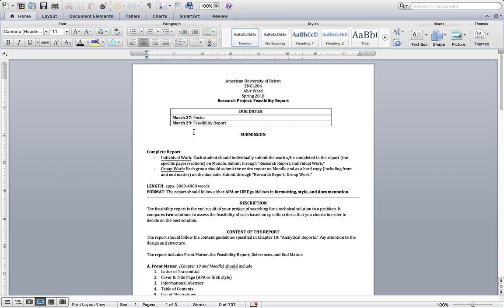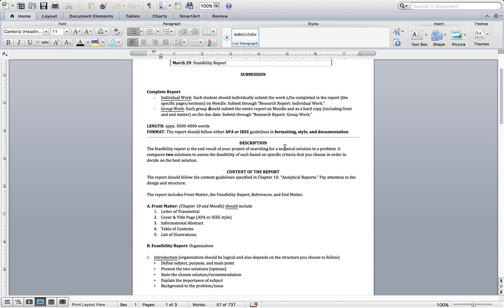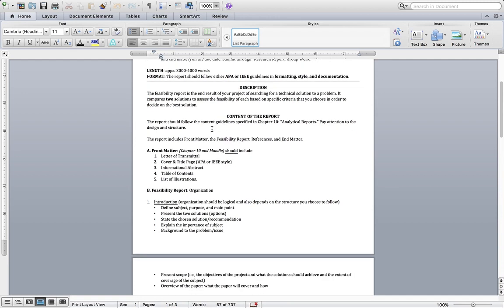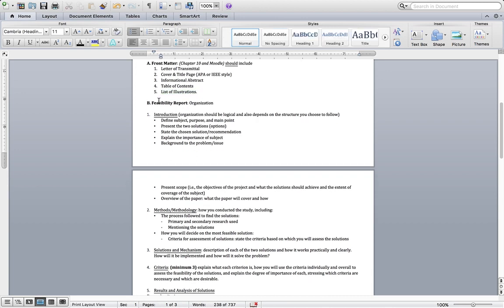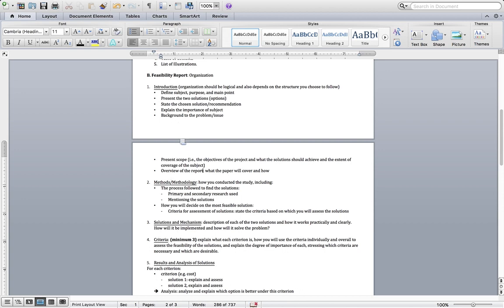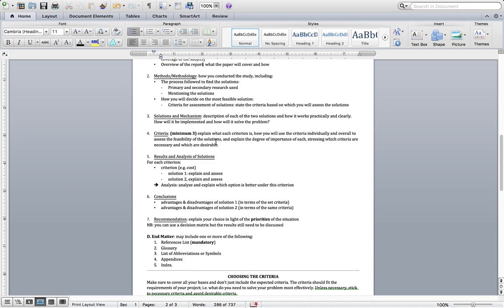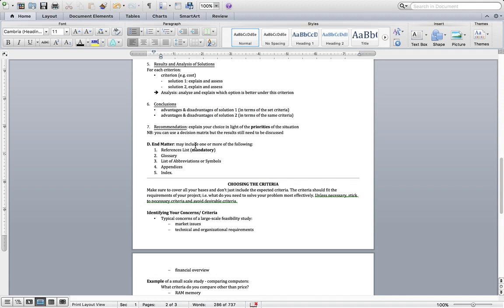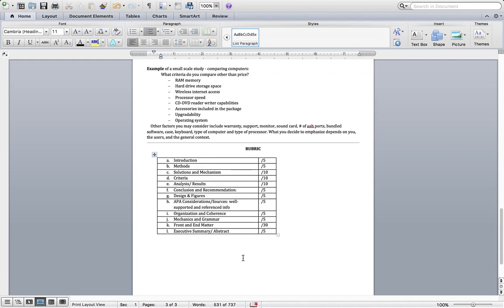Engl 206 Feasibility Report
Instructional video on how to write a feasibility report.